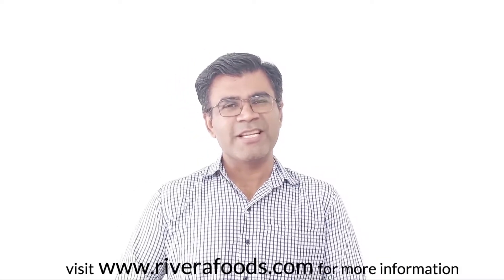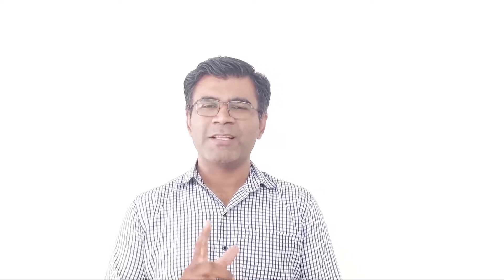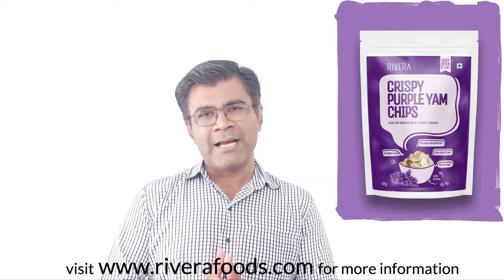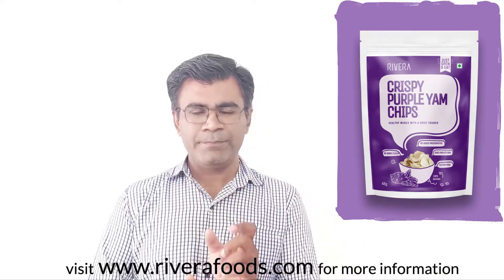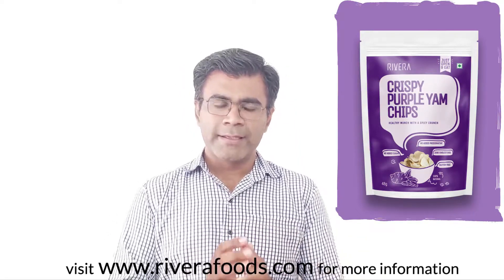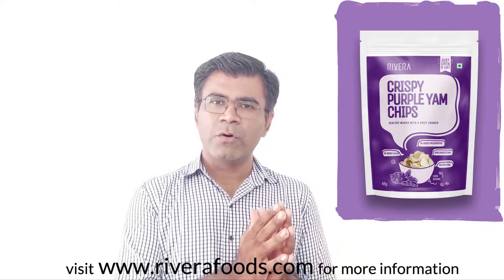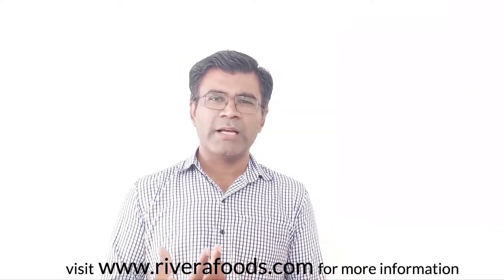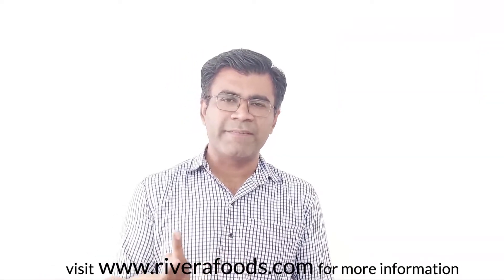Crispy Ratalu Chips | Ratalu (Kand) Chips Recipe | Purple yam chips | Instant Easy Snack,Rivera Food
kitchen,
cooking,
food,
tasty,
yummy,
dishes,
gujrati,
fast,
instant,
royal,
indian,
swaad,
ratalu chips recipe,
ratalu chips,
purple yam chips,
ratalu recipe,
Homemade Yam Chips Recipe,
yam chips recipe,
chips,
Recipe,
quick chips recipe,
recipes,
quick and easy snacks recipe,
purple yam recipe,
purple yam,
purple yam jam,
purple yam dish,
purple yam kanji,
filipino purple yam,
purple yam sweet dish,
filipino purple yam chiffon cake,
purple yam,
purple yam pie,
purple yam fry,
purple yam cake,
purple yam halwa,
frozen purple yam,
purple yam powder,
purple yam (food),
cooking purple yam,
purple yam dessert,
purple yam cookies,
purple yam pudding,
purple yam benefits,
purple yam nutrition
purple dessert
purple yam chips,
purple yam,
purple chips,
yam chips,
purple potato chips,
homemade yam chips,
how to make yam chips,
yam chips recipe,
purple sweet potato chips,
purple yam recipe,
purple yam wafers,
ratalu chips,
fried purple yam chips,
sweet potato chips,
easy recipe purple yam chips,
purple yam fritters,
purple sweet potato,
potato chips,
purple yam chat,
ratalu chips recipe,
purple yam chat recipe
Kand wafers,
Kand chips,
Ratalu chips,
Ratalu wafers,
Ratalu Kand recipe,
Purple yam chips,
Purple yam wafers,
How to make Kand wafers,
How to make Kand chips,
How to make Ratalu wafers,
How to make Ratalu chips,
Food carnival,
How to peel purple yam,
રતાળુ ચીપ્સ,રતાળુ વેફર,
કંદ ચિપ્સ,
કંદ વેફર,
રતાળુ વેફર બનાવવાની રીત
healthy crisps recipe,
homemade healthy crisps,
indian food,
crispy,
homemade crisps,
homemade chips oven,
homemade chips recipe,
healthy food,
healthy recipes tasty,
healthy recipes for weight loss,
healthy snacks without oil
healthy snacks recipes for weight loss
healthy snacks for weight loss
healthy chips for weight loss
healthy chips snacks
healthy chip ideas
Healthy snacks,
Rivera Foods,
Vegetable chips in air fryer,
Veggie chips,air fryer,
best healthy snacks,
easy and healthy snack ideas,
easy healthy snack ideas,
easy healthy snacks,
healthy food,
healthy recipes,
healthy snack ideas,
healthy snacks,
healthy snacks for work,
nack,
healthy junk food,
food with chetna,
chetna makan,
with me,
healthy crisps,
healthy snacks,
healthy fries,
healthy crisps recipe,
homemade healthy crisps,
indian food,
baking,
crispy,
homemade crisps,
homemade chips oven,
homemade chips recipe,
healthy food,
healthy recipes tasty,
vegetarian recipes,
vegetarian meals,
vegan recipes,
vegan food,
baked snacks,
oven baked crisps,
homemade crisps,
homemade chips oven,
homemade chips recipe,
healthy food,
healthy recipes tasty,
vegetarian recipes,
vegetarian meals,
vegan recipes,
Plain crackers recipe
Herb cracker recipe
Recipe for herbed crackers
Hummus crackers
Homemade crackers
How to make crackers at home
How to make biscuits at home
Maska chaska crackers recipe
Chaska maska crackers recipe
Indian flavoured crackers
Baked snacks recipes indian vegetarian
Khara biscuits
Masala biscuits
Kids crackers
Crackers without yeast
Crackers without oil
crackers without wheat
Low-calorie snacks recipes
healthy chips,
chips,
health,
healthy snacks,
potato chips,
healthy,
chips healthy,
healthy potato chips,
healthy food,
best health tips,
healthy snack,
potato chips are bad for health,
healthy taro chips,
healthy chips to buy
healthy junk food,
health tips in telugu,
healthy chips review,
healthy chips,
chips that are healthy,
eating chips,
potato chips health risks,
healthy snack ideas,
unhealthy potato chips,
healthy chips taste test
ratalu chips,
ratalu chips recipe,
sweet potato chips,
potato chips,
ratalu kand chips,
purple yam chips,
ratalu wafers,
ratalu recipe,
ratalu ki chips,
purple potato chips,
yam chips recipe,
yam chips,
ratalu chips ingredients,
ratalu puri,
chips or wafers,
ratalu sabji,
ratalu sabji recipe,
ratalu sabji recipe in hindi
chips,
purple yam chips,
yam chips,
ratalu kand chips,
potato chips,
ratalu chips,
purple chips,
chips or wafers,
yam chips recipe,
purple potato chips,
ube purple sweet potato chips,
sweet potato chips,
homemade yam chips,
ratalu chips recipe,
kand chips
chips recipe,
south indian potato chips,
kand k chips,
chips kaise banate hain,
suran chips,